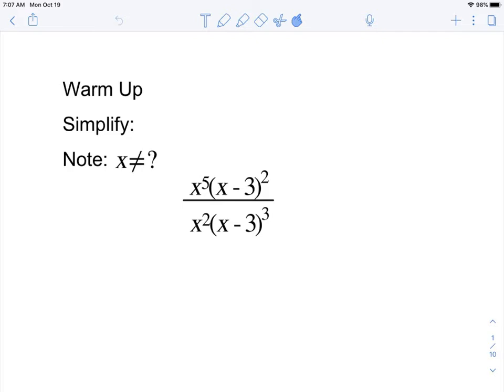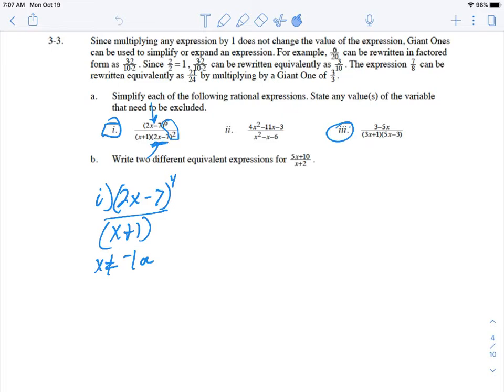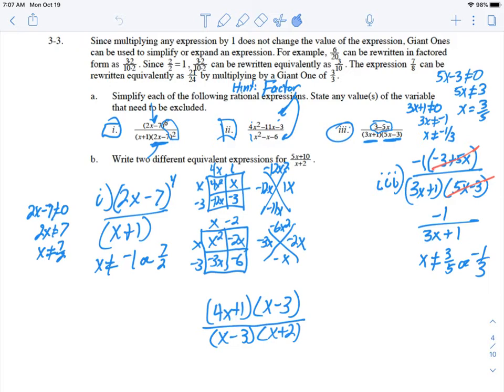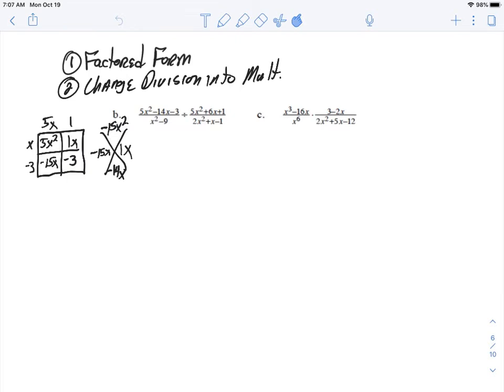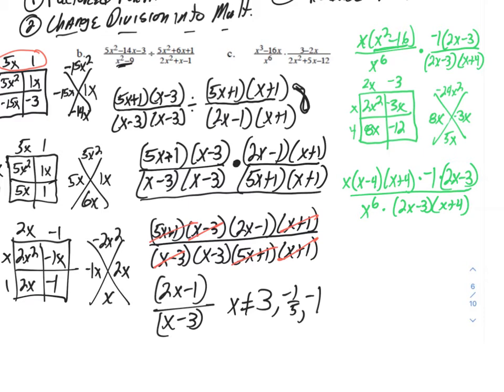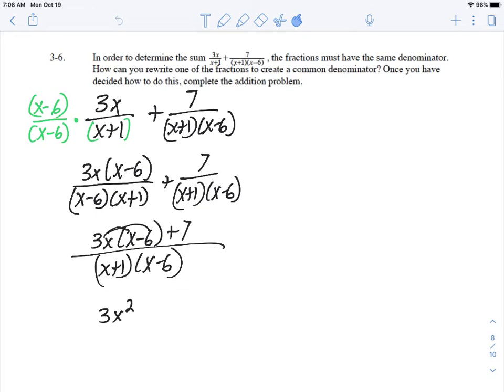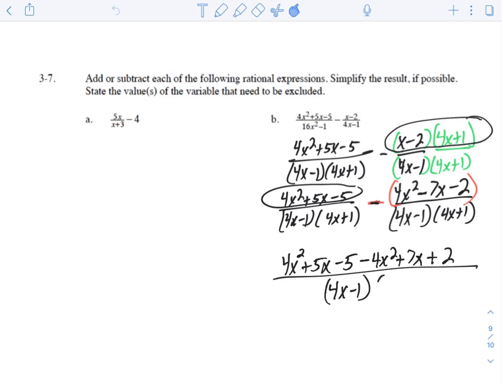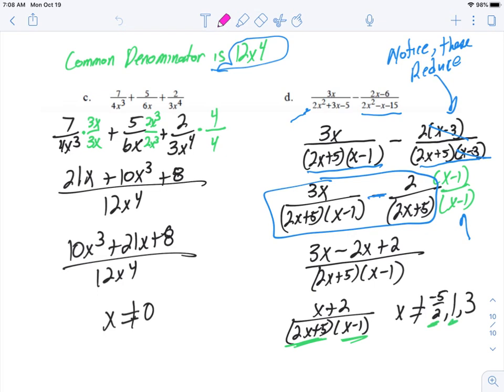Pre-Calc Lesson 3.1.1